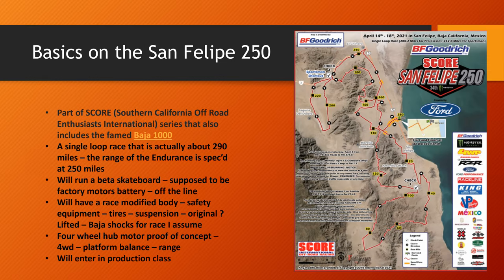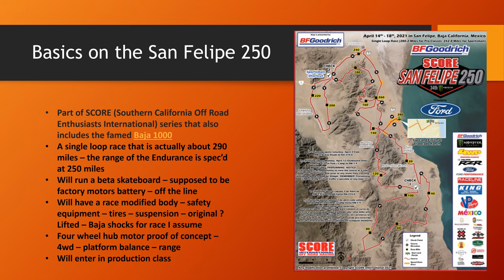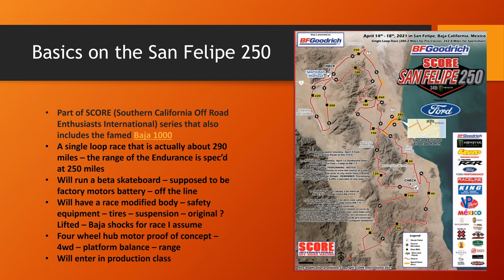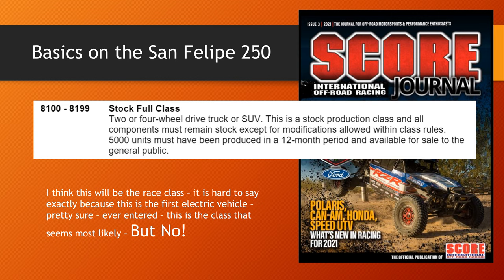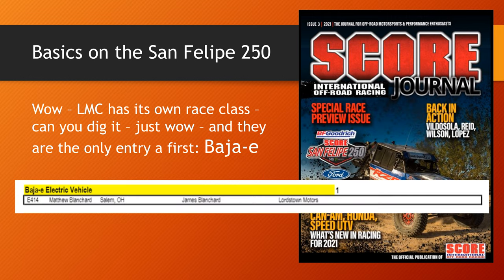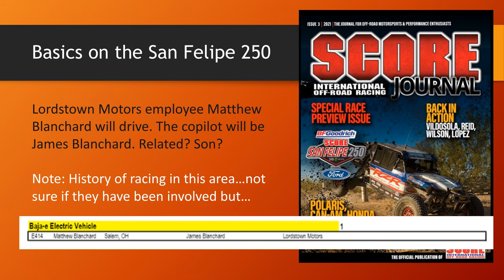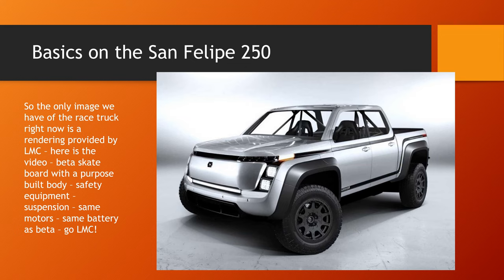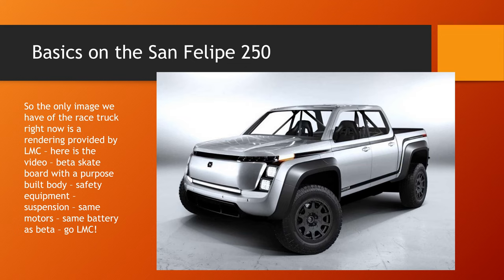LMC | Race News | San Felipe 250 | Endurance | Drivers | Builders | BAJA-E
The first EV to race Baja - LMC Endurance - is covered here. The truck, the drivers and the race truck builders are all examined. The race is a proof of concept for the hub motor propulsion system of the LMC Endurance.

The San Felipe 250 is the little brother to the Baja 1000 - set up by SCORE - Southern California Off Road Enthusiasts International.

I am excited to see this race take place April 17, 2021. It will be a proof of concept of the LMC Endurance - the first full size EV pickup truck in mass production in the world. This is a history in the making.

I delve into the racing history of the area the Lordstown Motors plant - a deep and interesting look - you will see - and try to analyze how this will influence the race. This is information not found elsewhere that I feel could be critical.

I also cover the background of the builders who are preparing the LMC Endurance skateboard as a full on Baja race truck - information I don't see elsewhere.

This - I believe - is going to be a great showing by the Endurance - another first - first - for the new - new - an ev pick up truck - beating competitors to the punch again.

I hope you like the vid - thanx for watching.

Kind regards,
MXUX

A Link to The Stock Hut Channel - does a great job covering LMC: